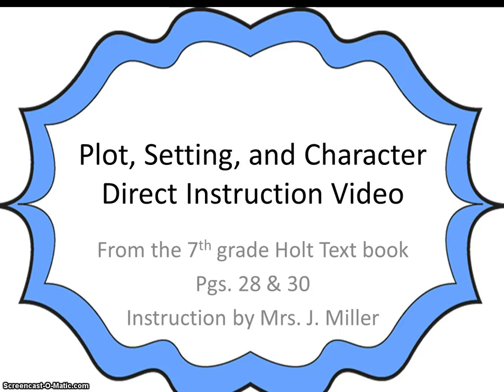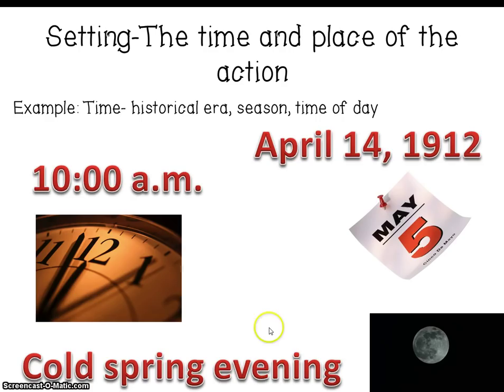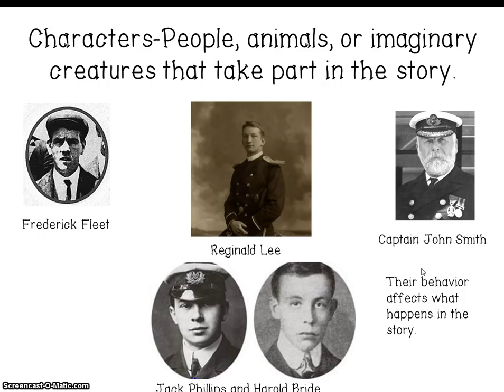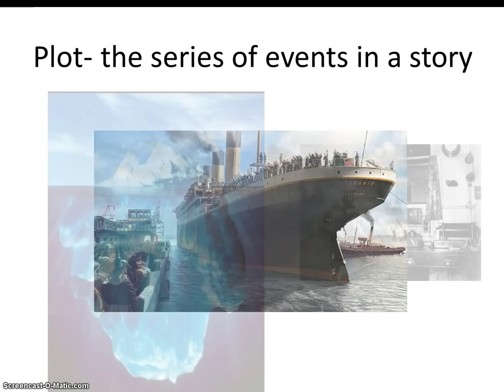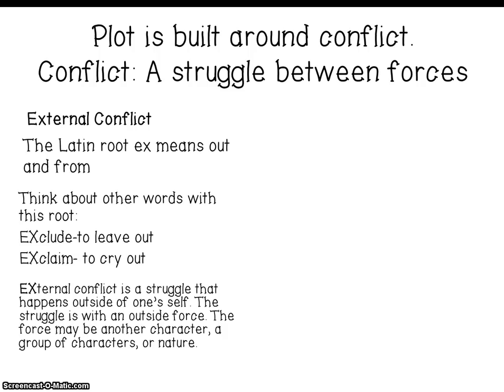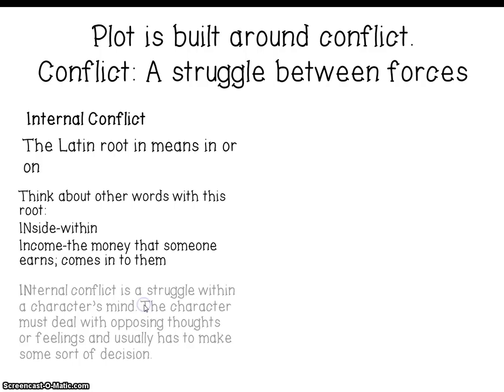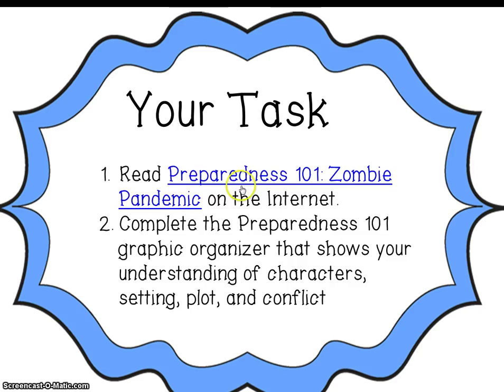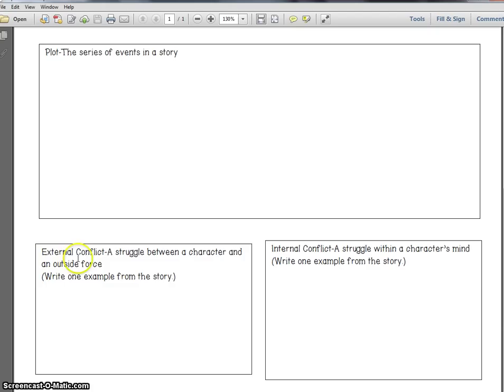Plot, Setting, and Character direct instruction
Mrs. Miller explains the meaning of setting, character, plot, and conflict